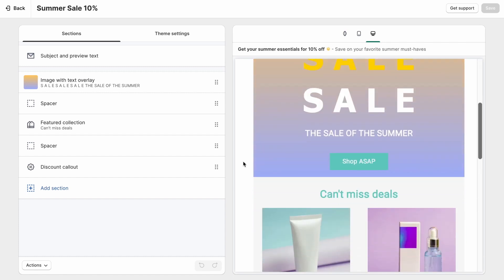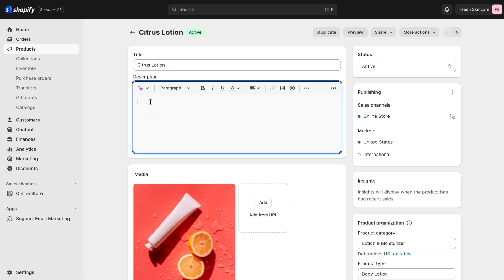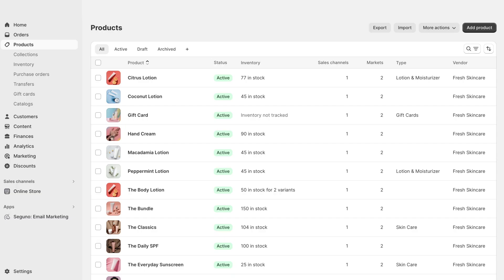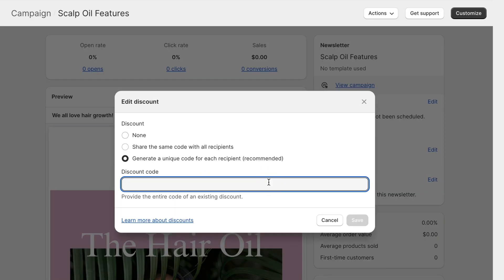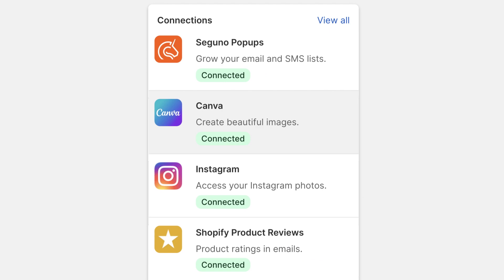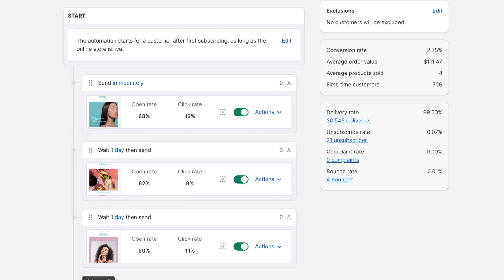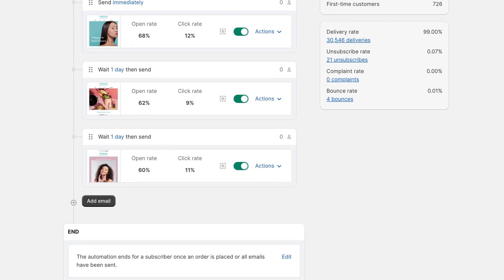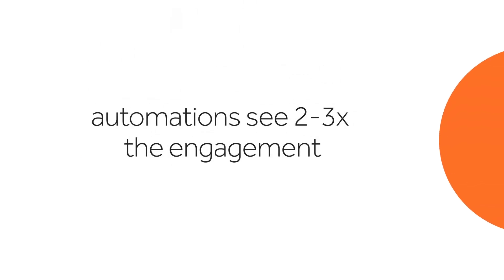Getting Started with Seguno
A top-rated email marketing app designed specifically for Shopify merchants, offering easy-to-use, time-saving features and seamless integration with Shopify. The app utilizes data from Shopify, provides access to performance metrics, and allows for subscriber growth monitoring. It offers newsletters for individual emails, campaigns for multi-email efforts, and automations for triggered content to subscribers. With high engagement rates for automations, pre-built automations for key customer milestones, and custom automations for advanced use cases, the app provides a range of options for email marketing. Additionally, it offers starter templates for popular newsletter topics and access to support resources through Seguno Team and Resources.

00:00 Open
00:28 Shopify
00:42 Seguno Product Management
00:48  Discounts
00:53 Seguno Dashboard
01:10 Newsletters
01:30 Campaigns
01:46 Automations
02:19 Templates
02:45 Get Support